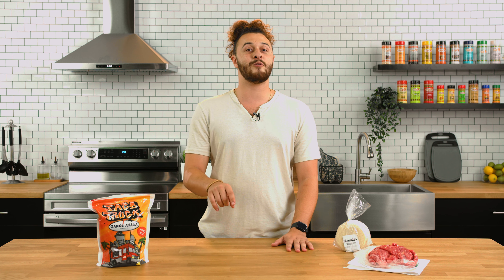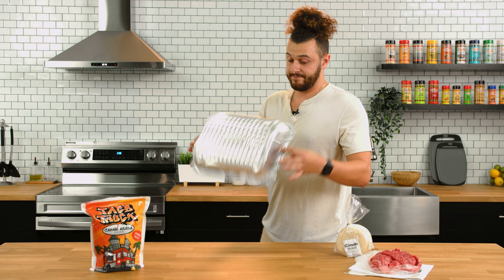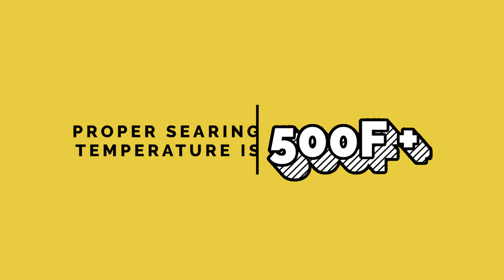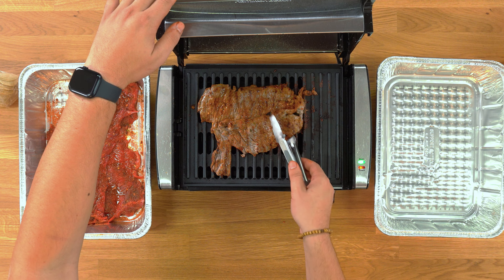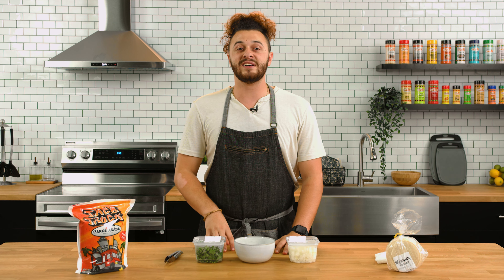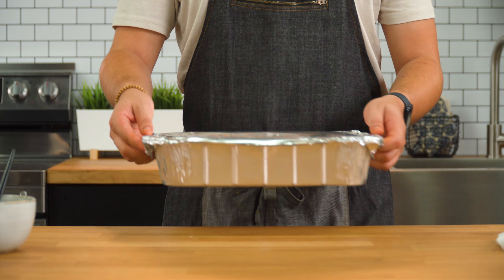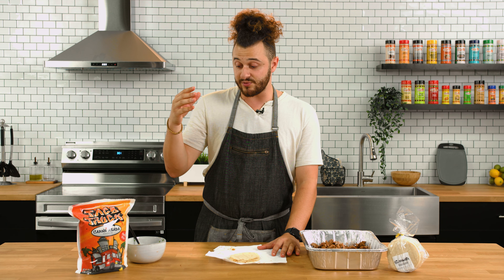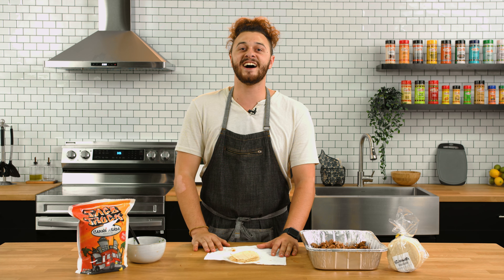STREET TACOS MADE EASY || DON SAZON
Searching for that authentic street taco flavor but don't want to leave your home? Perfect for Carne Asada, this seasoning is carefully blended to give you that delicious flavor that your favorite Taco Truck or Taquiza provides you with.